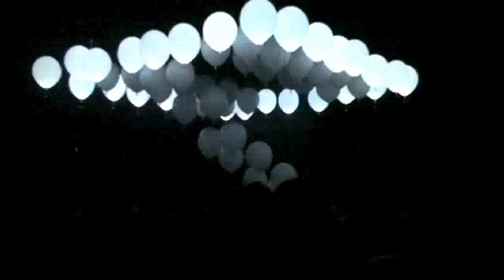ATOM: christopher bauder + robert henke at mutek 2009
christopher bauder + robert henke (aka monolake) discuss their monumental ATOM performance for a matrix of 64 gas balloons, lights, and sound at the place des arts, montreal for the 10th anniversary (2009) edition of the MUTEK  festival.

video by kim schlechter. produced by abstract science.